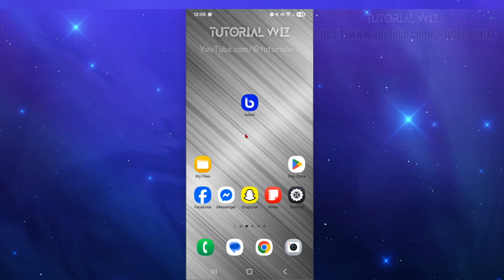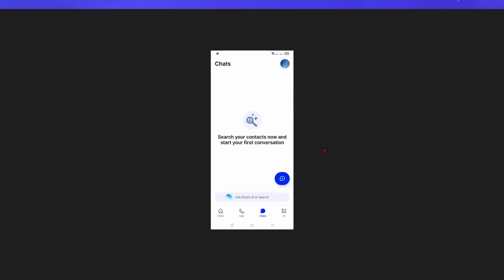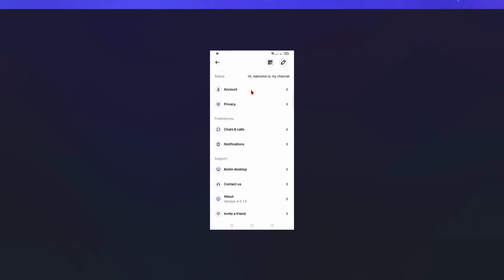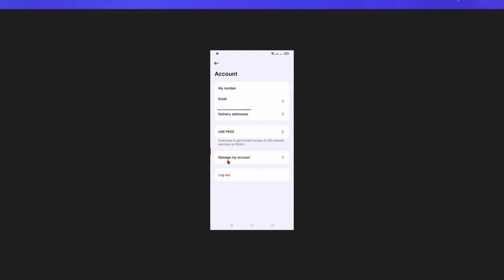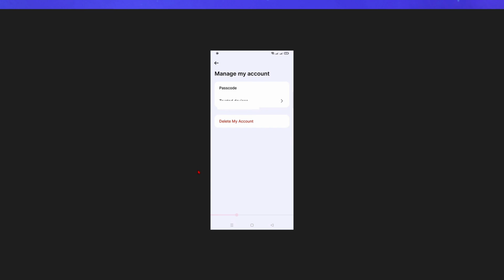How To Delete Botim Account Easily On Phone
Learn how to delete your Botim account easily on your phone with this clear step-by-step tutorial. I’ll show you where to find the delete option, confirm removal, and permanently close your account.